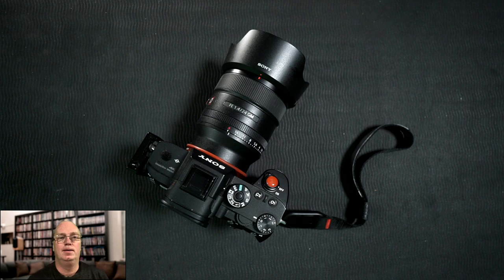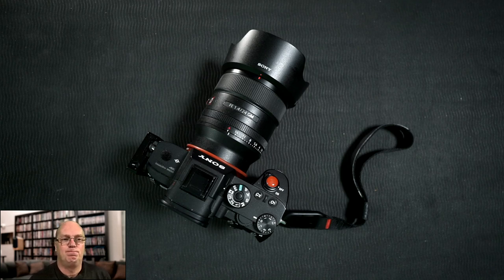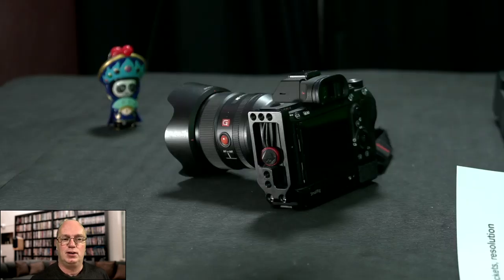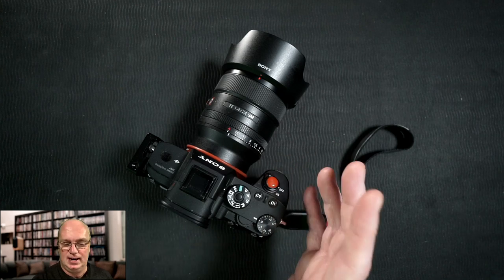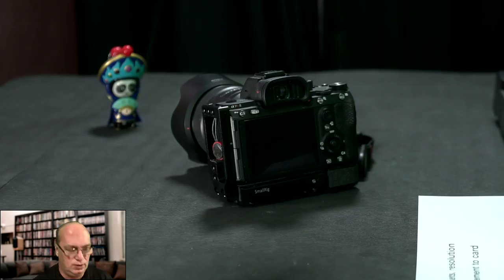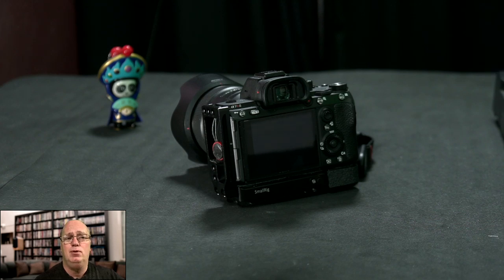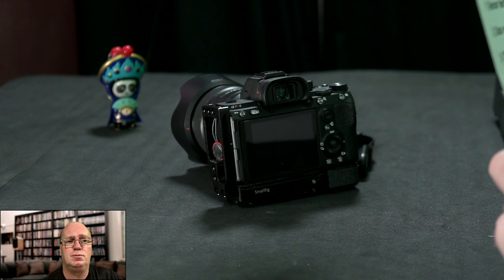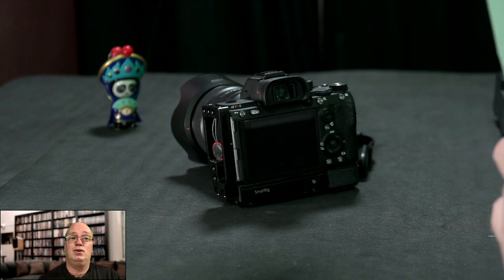Sony new cameras and what areas ill be watching for as a nerd